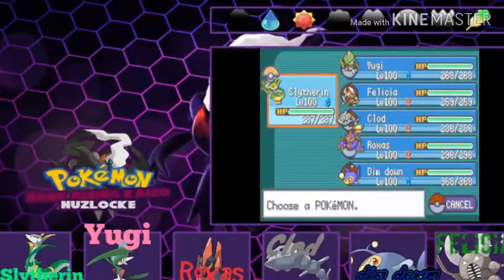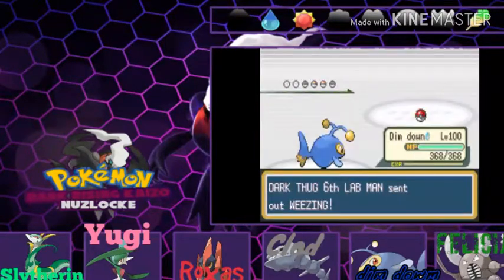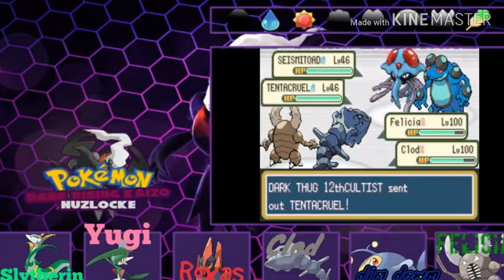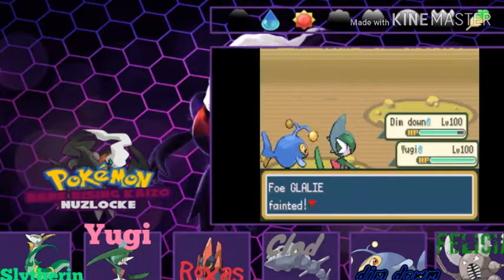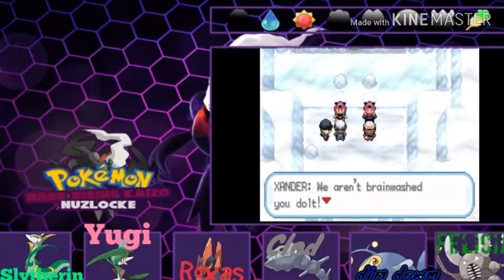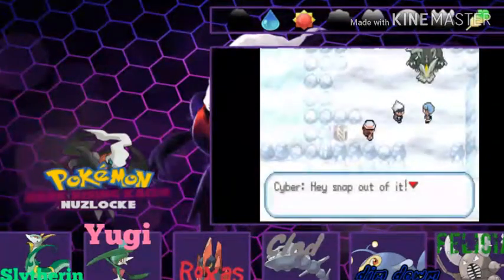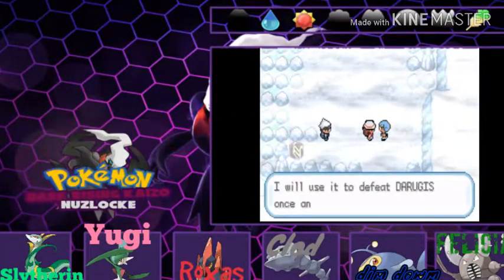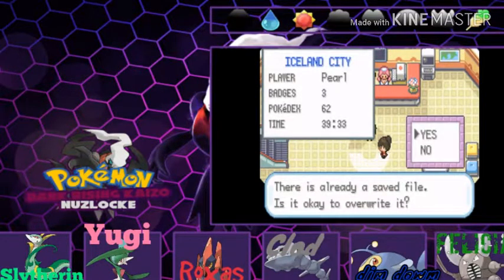Pokemon dark rising Kaizo nuzlocke Ep 15: WE ARE GOING TO THE LIMITS OF LEVELS.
Finally I was able to export this. Hope you will all enjoy